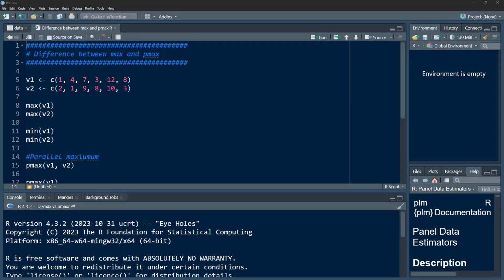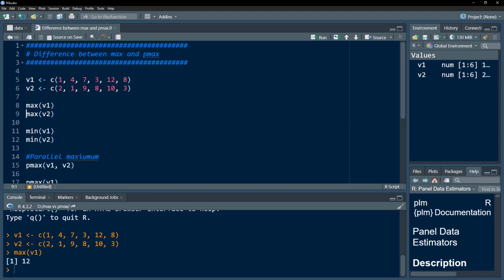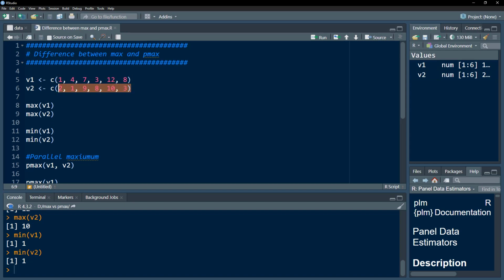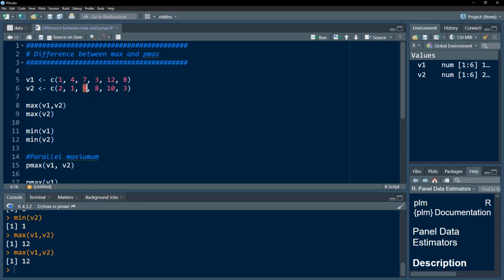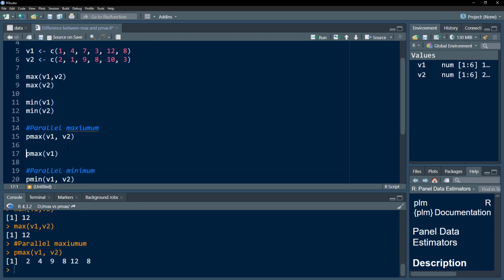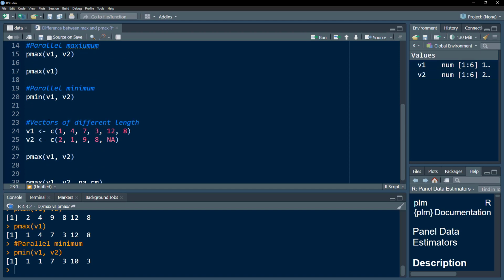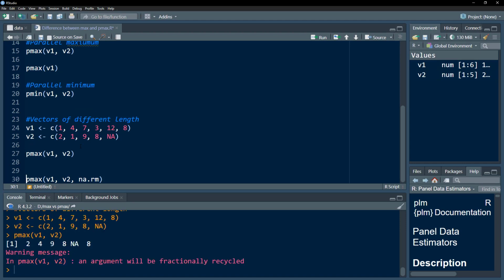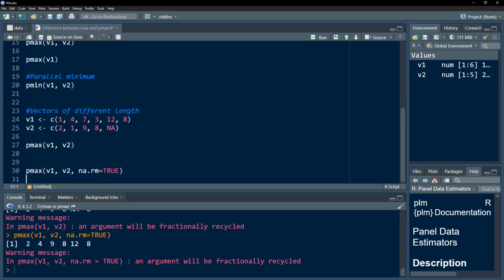Max VS Pmax | Maxium VS Parallel Maxium in R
In this video, we discuss the difference between the max and pmax functions in R. Pmax stands for parallel maximum.